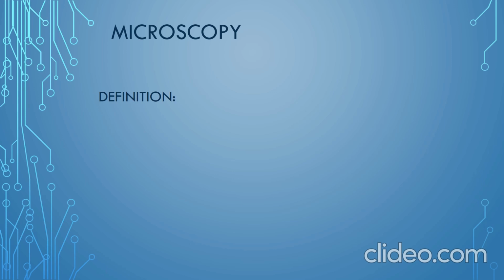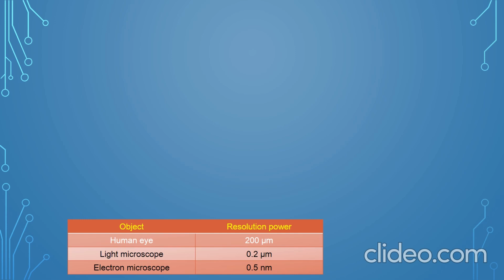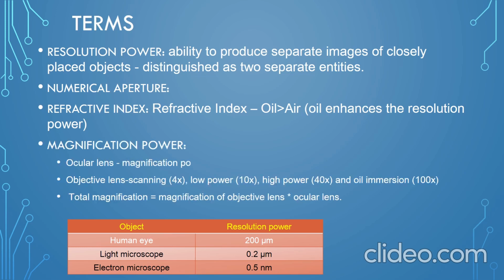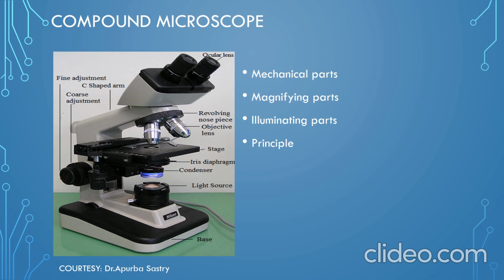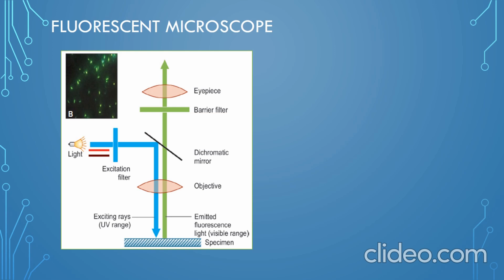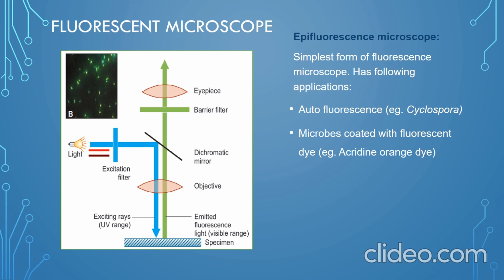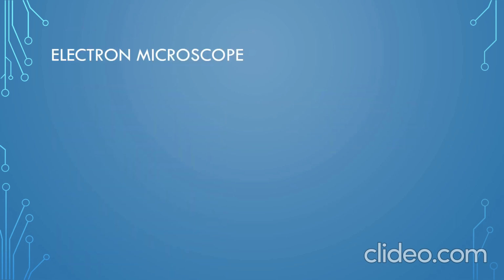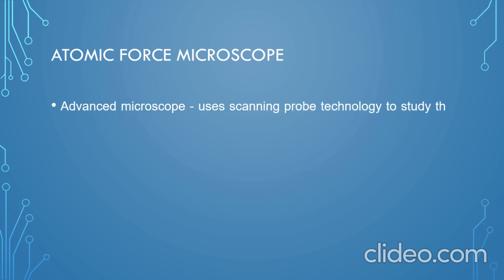Microscopy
This video explains about the definition, terms, types, microscopes and its applications.